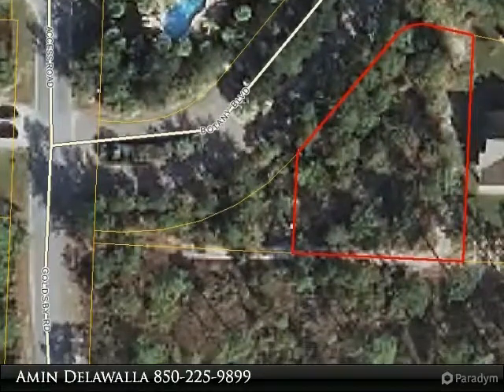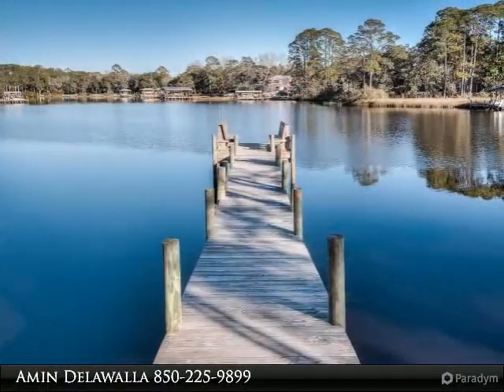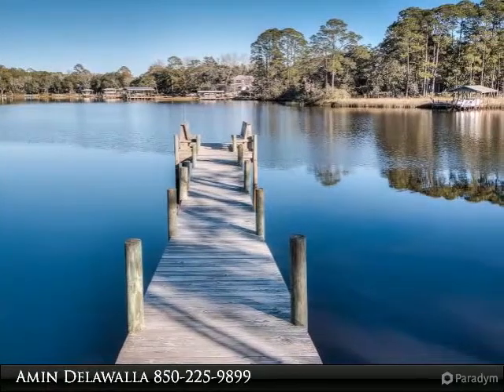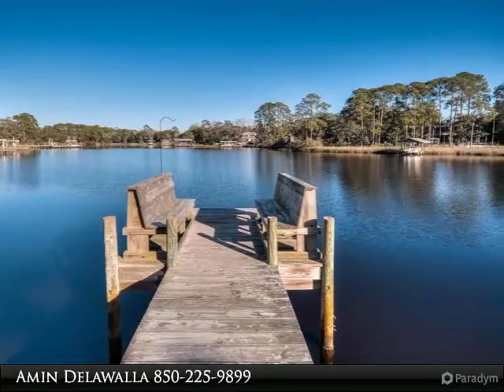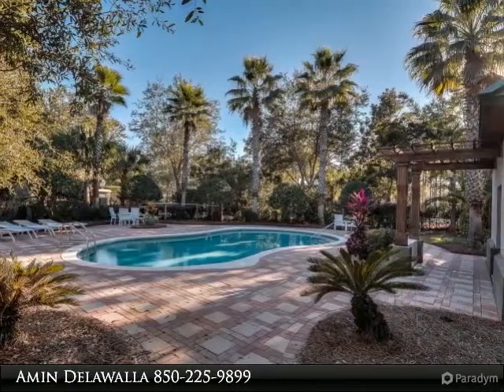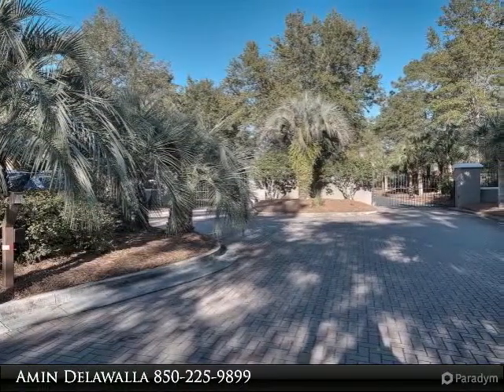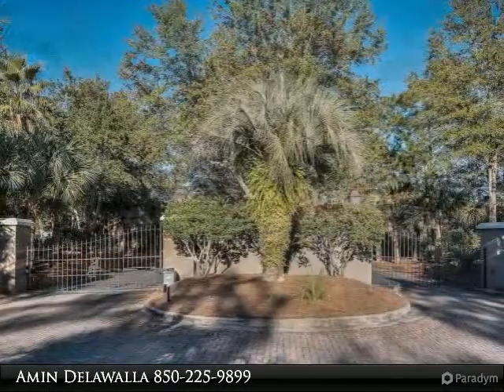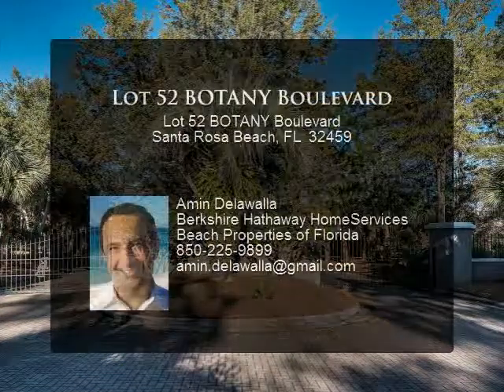Lot 52 BOTANY Boulevard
Corner lot in the Premier gated community of Botany Bayou. Botany Bayou is a sought after community with stunning homesites nestled among Hickory, pines, oaks and magnolias and ample privacy. The community features a dock overlooking sparkling waters of Hewitt Bayou, community pool, hiking trails to explore more of the State Forest and more. Centrally located close to the world's most beautiful beaches, Grand Boulevard complex with plenty of restaurants and shopping, Silver Sands outlets, Sacred Heart Hospital, Car mike movie theater and more. Buyer to verify all information to buyers satisfaction including but not limited to lot size, zoning etc.

Presented By:
Amin Delawalla, Berkshire Hathaway HomeServices Beach Properties of Florida